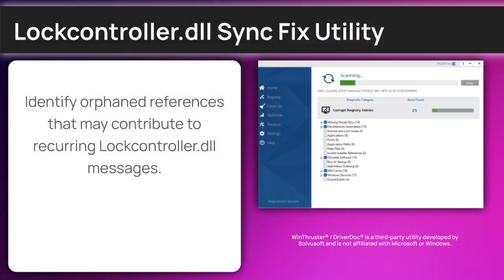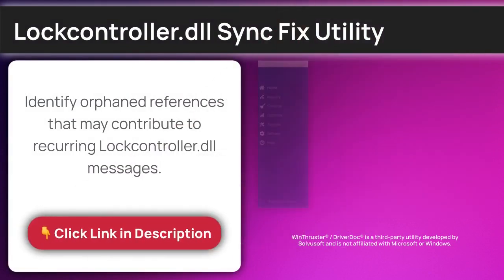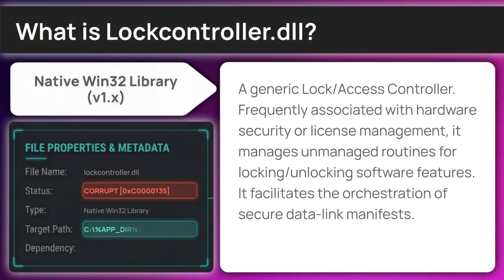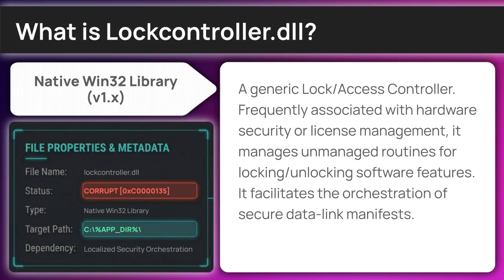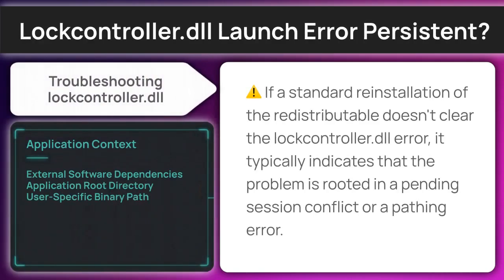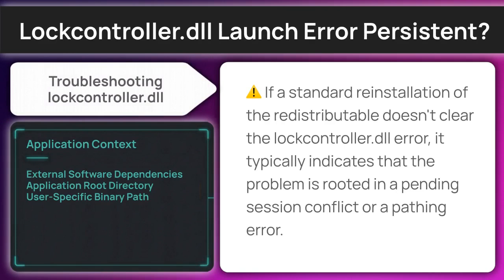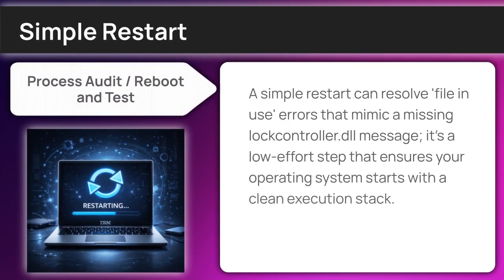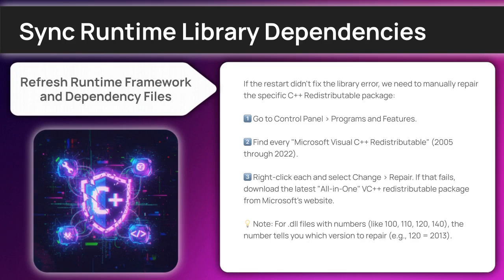Fix lockcontroller.dll Error!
Lockcontroller.dll: How to Quickly Repair System Errors Caused by Missing or Corrupt DLLs in Localized Security Orchestration. 🛠️⚙️ You can find an optional system-related tool at the

Are you encountering a dependency error involving Lockcontroller.dll? These issues typically occur when Localized security orchestration dependencies are out of sync or improperly configured.

What is Lockcontroller.dll? A generic Lock/Access Controller. Frequently associated with hardware security or license management, it manages unmanaged routines for locking/unlocking software features. It facilitates the orchestration of secure data-link manifests.

Lockcontroller.dll is a Native Win32 Library DLL using the Native Win32 Library found in Localized security orchestration. I’ll walk through a set of standard troubleshooting steps that can help address the underlying cause of the missing file message.

▶ In this guide, you’ll see:

- Research the lockcontroller.dll library
- Addressing missing or mismatched lockcontroller.dll files

Timestamps:

00:00 - lockcontroller.dll Error Fix (Missing / Not Found)
00:19 - What Is lockcontroller.dll File and What Does It Do
00:42 - Fix Missing lockcontroller.dll by Reinstalling Localized Security Orchestration
01:04 - Restart Your Computer to Complete the Fix
01:23 - Fix lockcontroller.dll Error by Repairing C++ Redistributable
02:09 - Risks of Downloading lockcontroller.dll from Unknown Sources